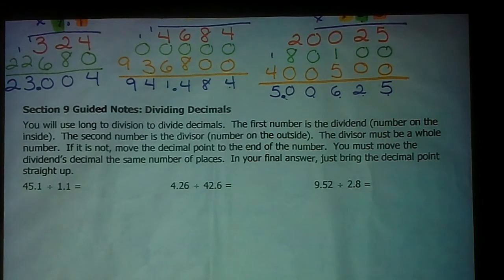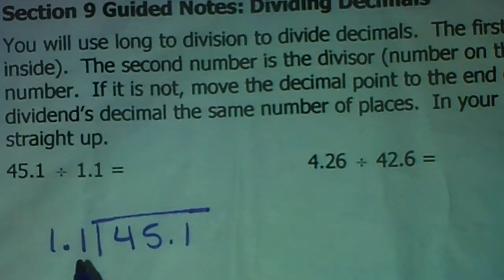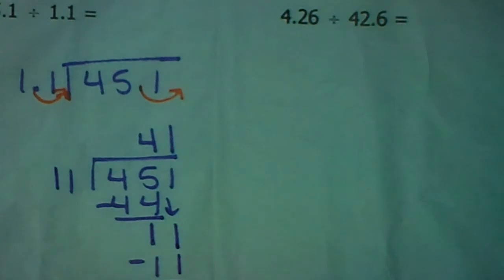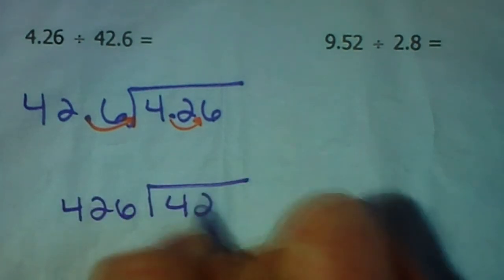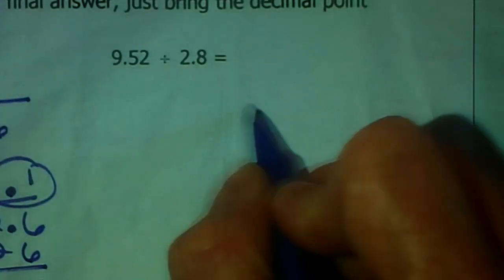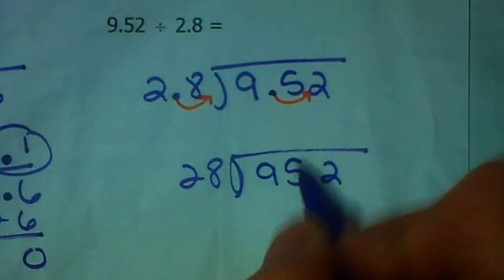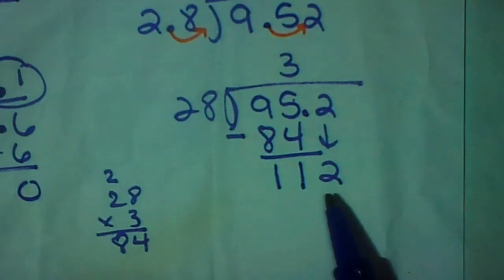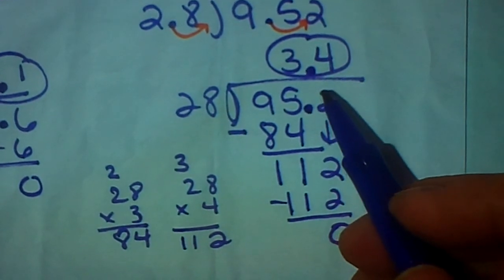Section 9: Dividing Decimals